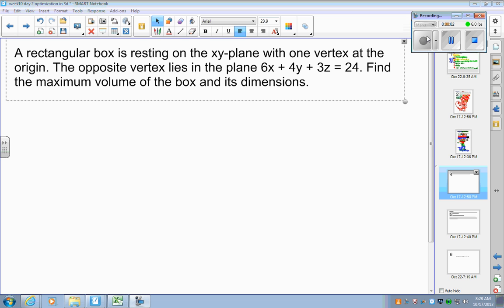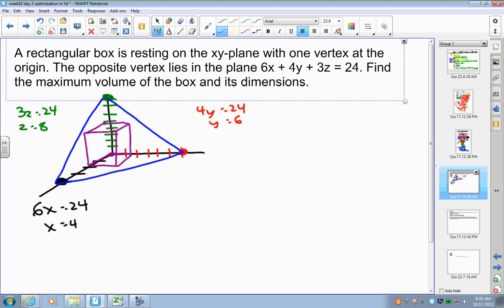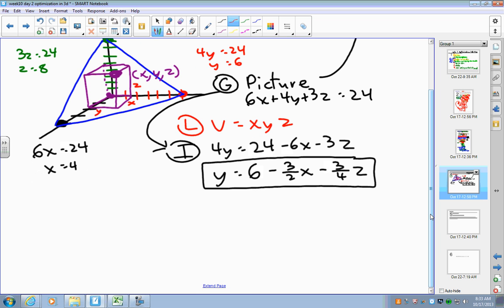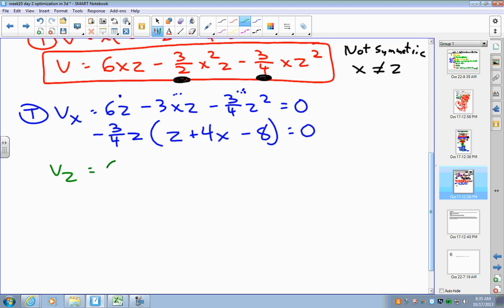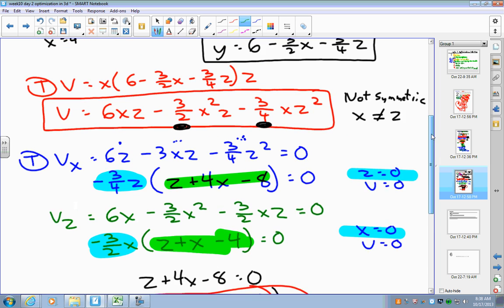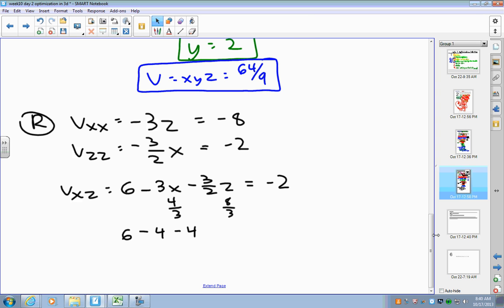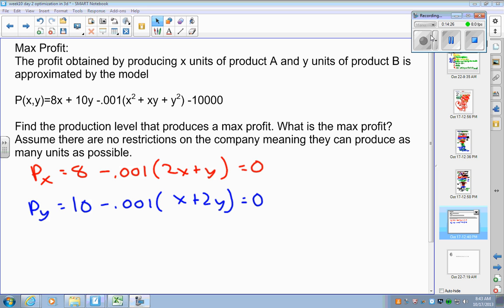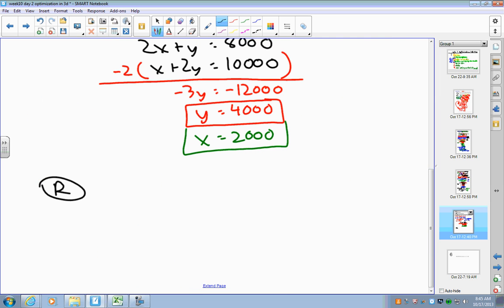Oct 22nd Calc 3 Optimization 2